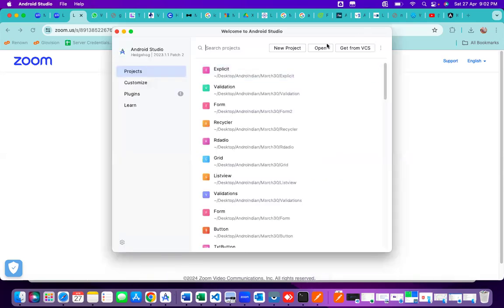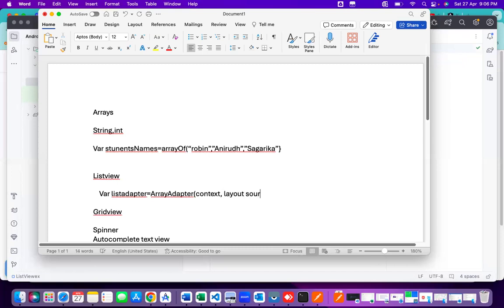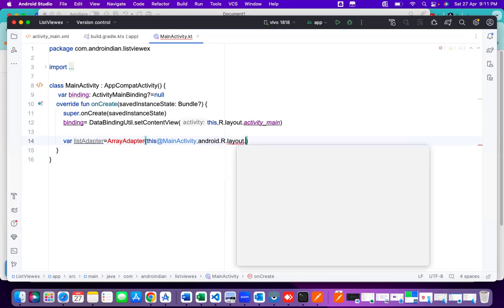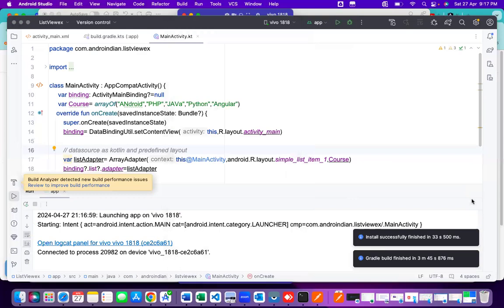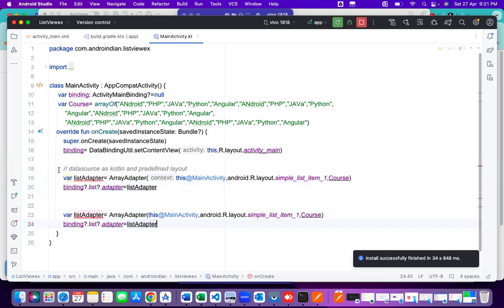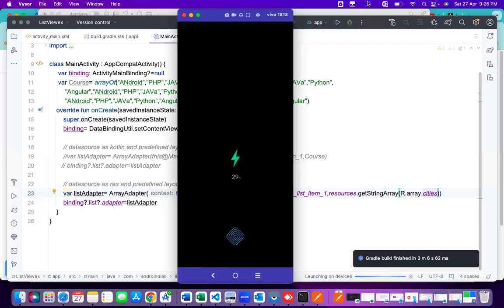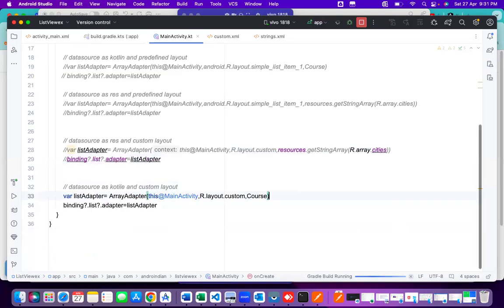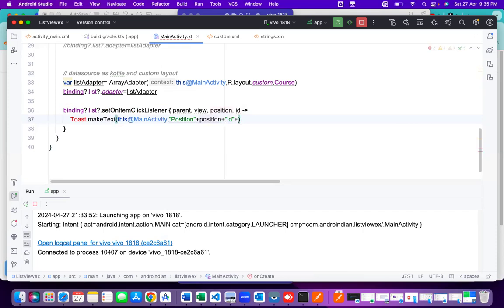Session 20) Listview example Real time Android Course with Kotlin Using AI|AndroIndian